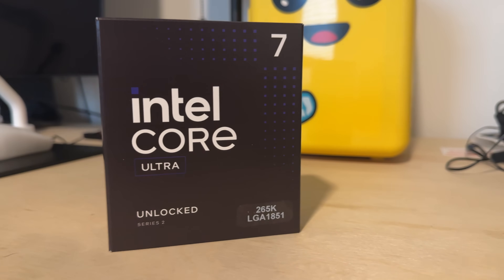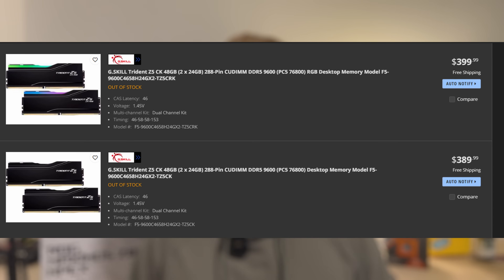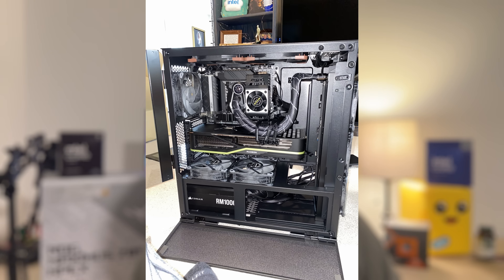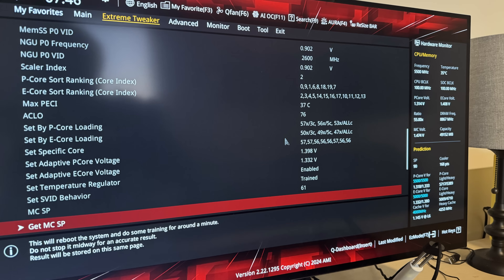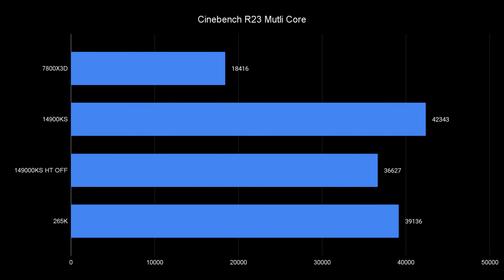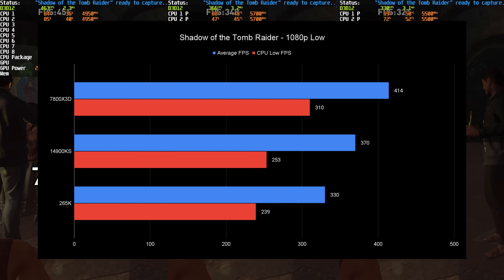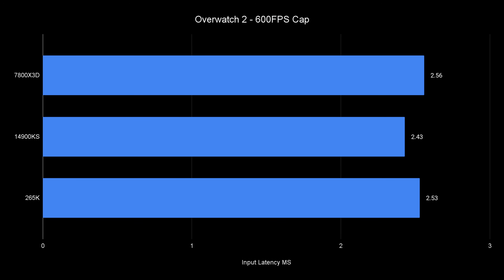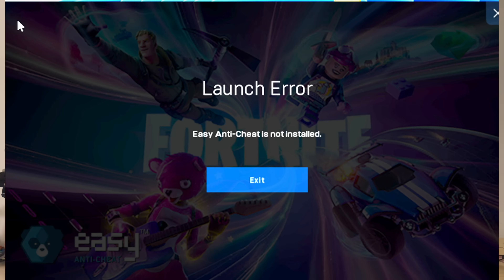Everyone is wrong about Arrow Lake... | Ultra 7 265K Max Overclock Review